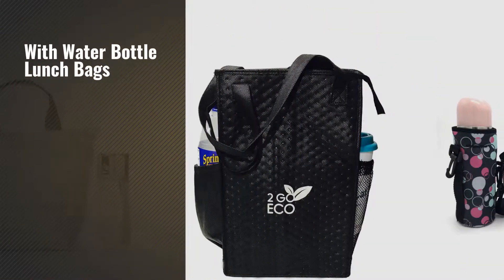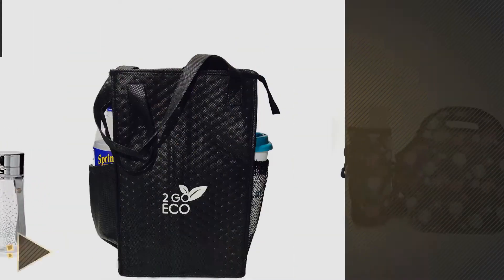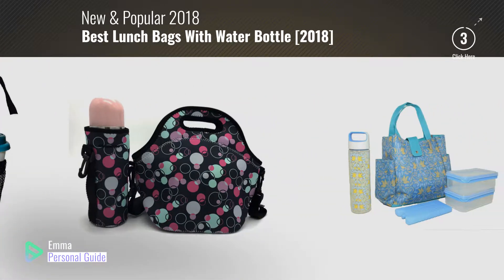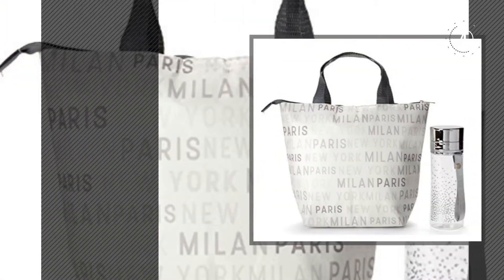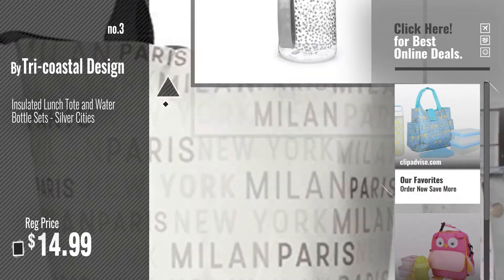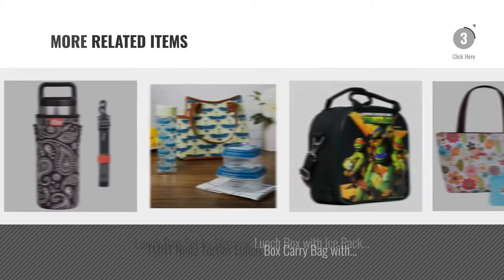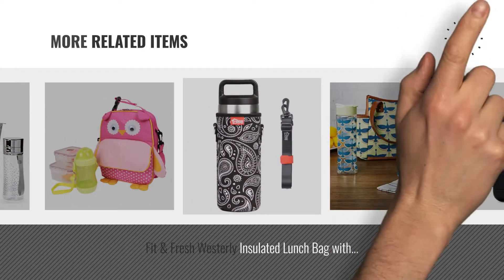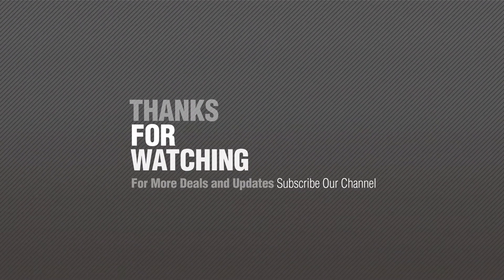Best Lunch Bags With Water Bottle [2018]: Silver One Durable & Reusable Premium Insulated Heavy Duty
New! 2019 Black Friday / Cyber Monday Lunch Bags Deals and Updates.

Black Friday / Cyber Monday Silver One Durable & Reusable Premium Insulated Heavy Duty Tote Lunch Bag Set for by Silver one international

Black Friday / Cyber Monday Yodo 3-Way Kids Toddler Backpack - Insulated Lunch Bag with Reusable Container Set and by yodo

Black Friday / Cyber Monday Insulated Lunch Tote and Water Bottle Sets - Silver Cities by Tri-coastal Design

Black Friday / Cyber Monday 2GOECO Insulated Lunch Bag Wine Cooler Tote Reusable Tall Water Bottle Carrier For Adults by 2goEco

Black Friday / Cyber Monday Wanty New Fashion Neoprene Insulated Waterproof Lunch Tote Bag Lunch Box Travel School by Wanty

Black Friday / Cyber Monday Neoprene Lunch Bag, Thick insulated Lunch Box Bag For Women,Men & Kids+Water Bottle by Baocool

Black Friday / Cyber Monday Lunch Bag Set by Dimayar Lunch Box with Ice Pack and 20 oz Matching Water Bottle,Full by Dimayar